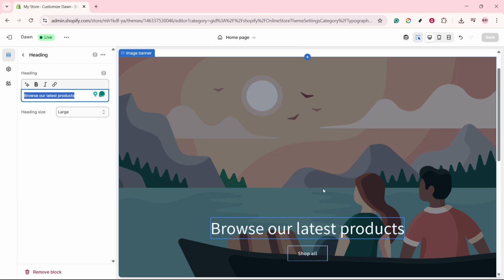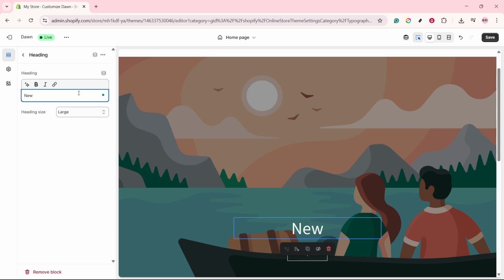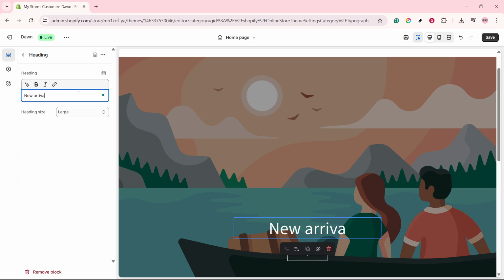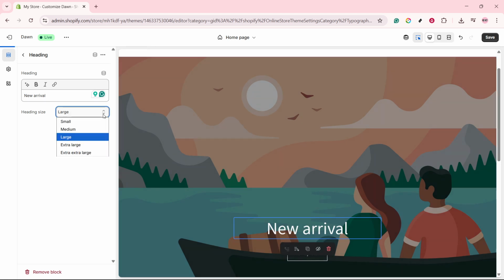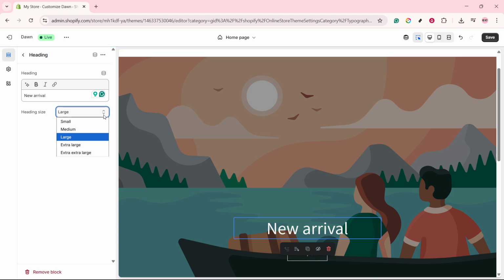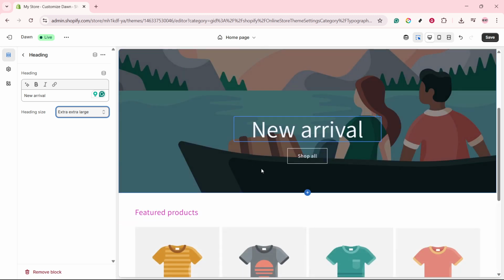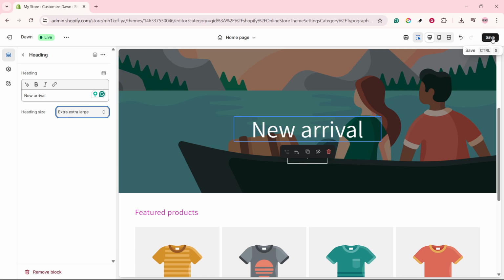How to change header text in Shopify [Full Guide 2025]